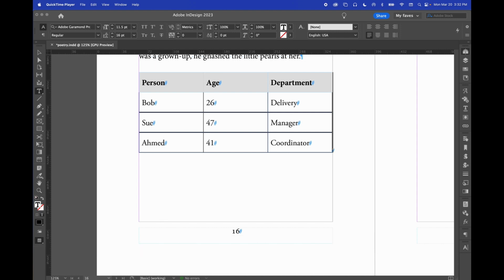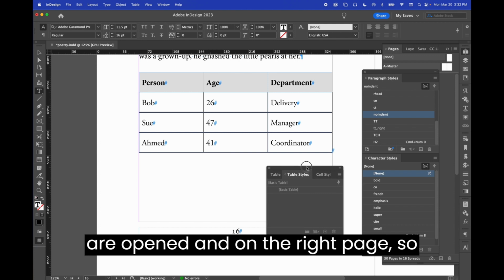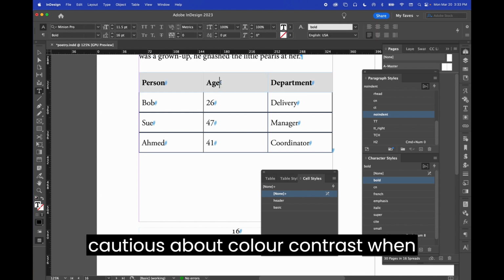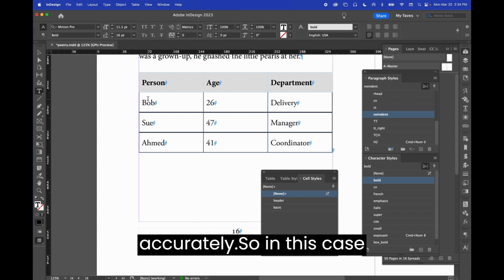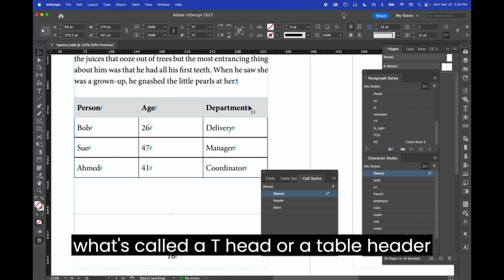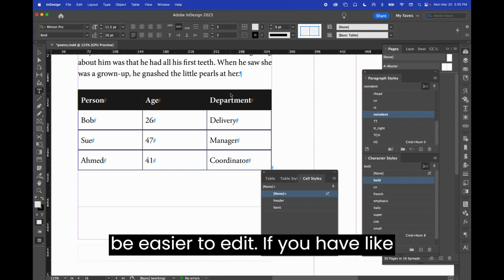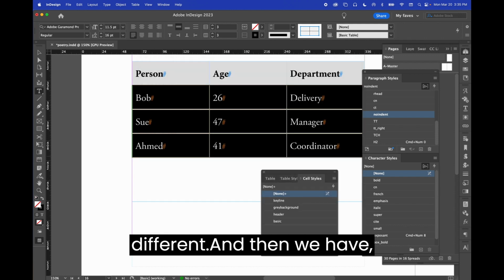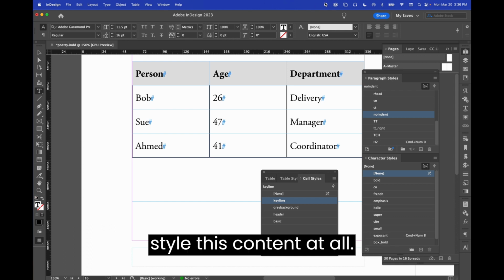2.7 Table Styles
There are ways to nudge InDesign to do a better job with table HTML than it would by default. And it all boils down to using styles well. Table and cell styles work well and are a generally underused feature